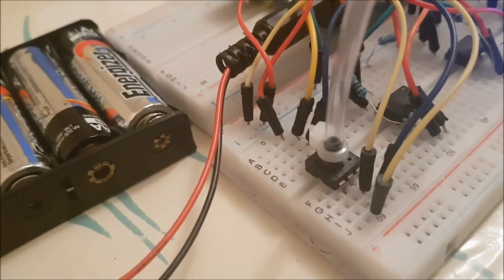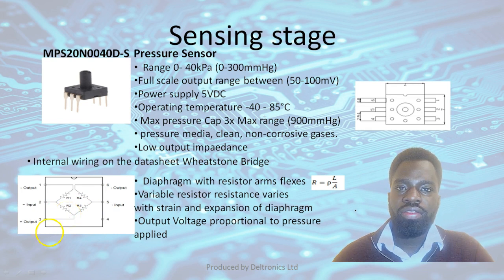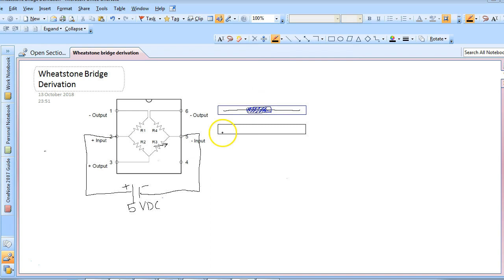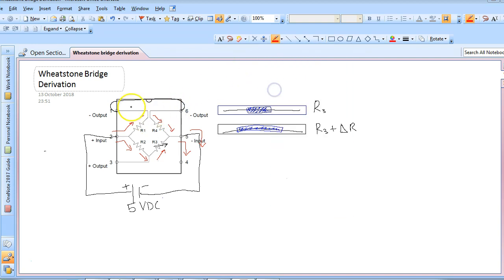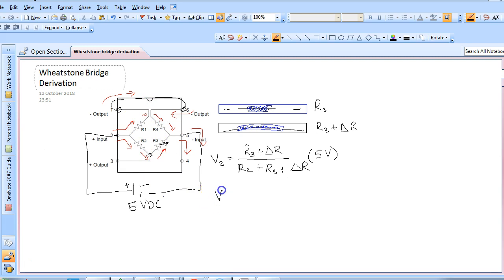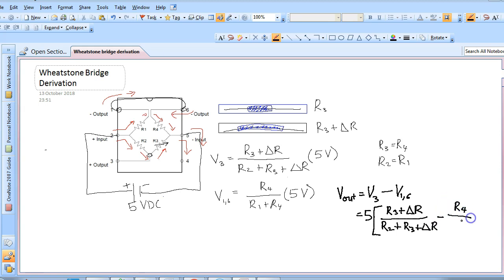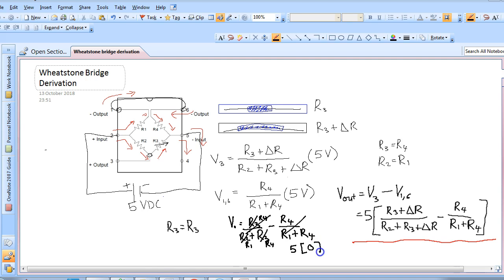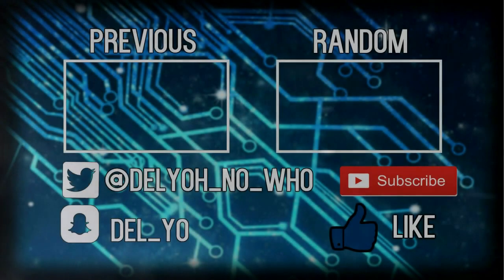How pressure sensors work (Wheatstone Bridge)-learn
Learn the electronic principles behind how pressure transducers work and how to use a datasheet.